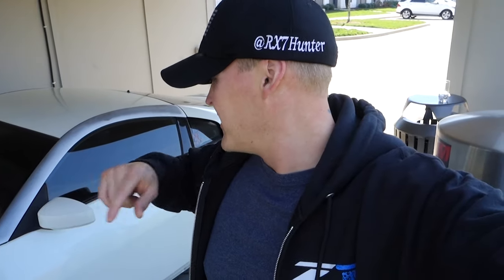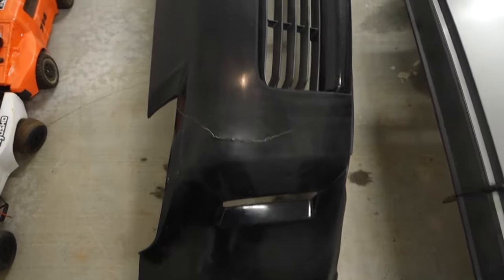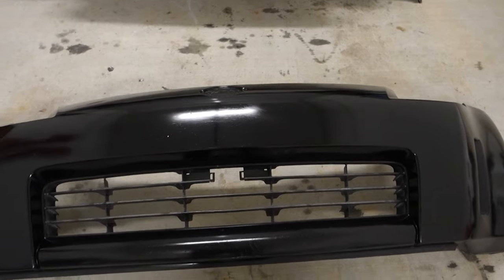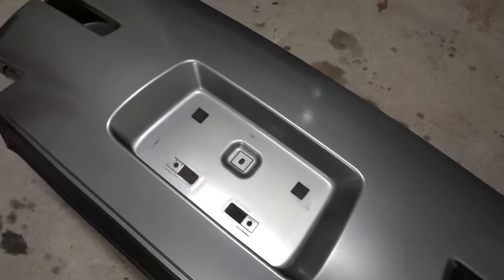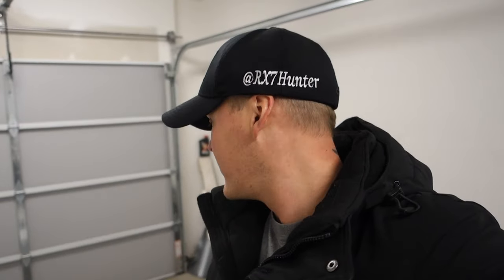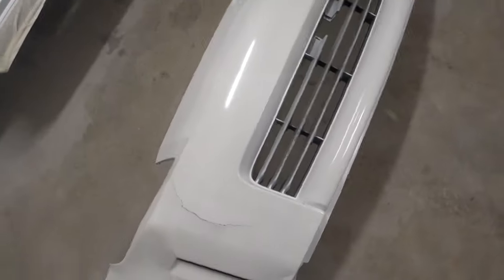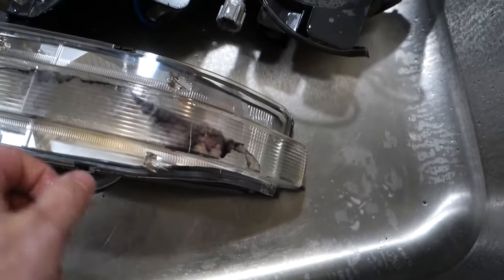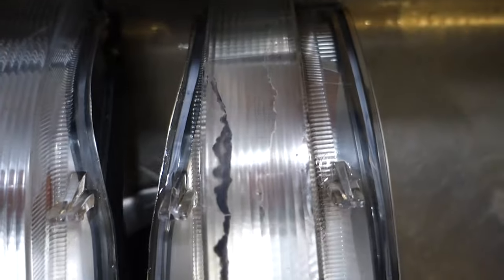350Z Rattle Can Paint Job / Spray Paint